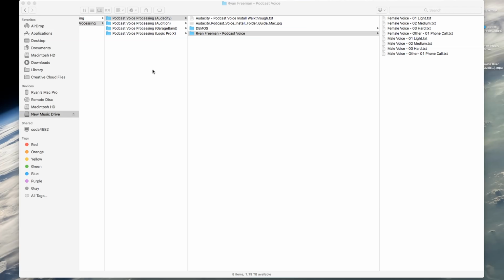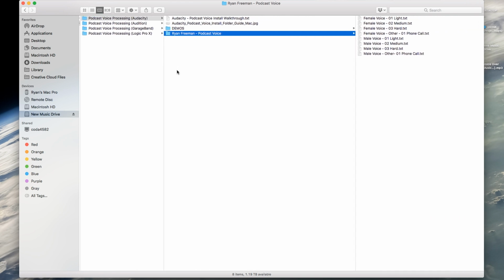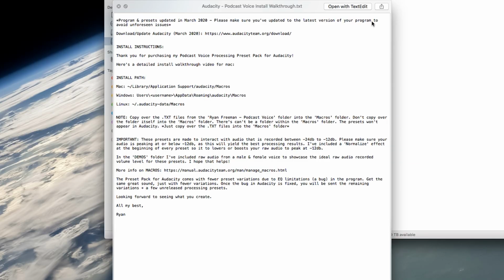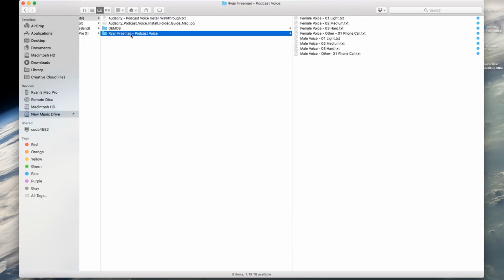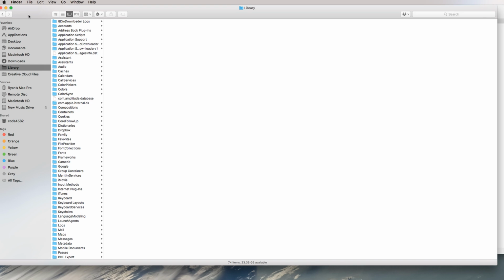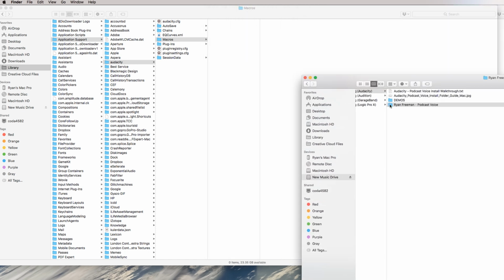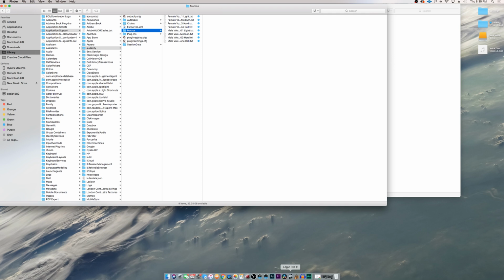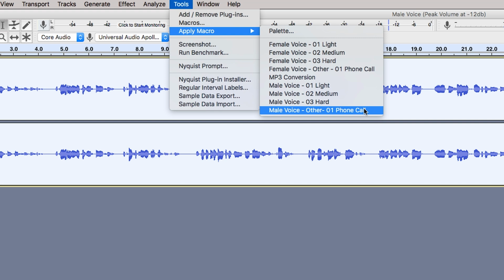HOW TO: Install, Save & Apply Audio/Macro Presets in AUDACITY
*Available for Logic Pro, GarageBand, Audition & Audacity - No third-party plugins*

Do you want your podcast to sound the best it can? Did you know you can improve your sound quality by processing the audio so it sounds like a professional production even with an entry-level setup? Look no further. Beginner or professional, my presets will enhance your sound, save you time & money.

• Includes 20 presets
• Saves you time
• Removes 'muddy' sound
• Balances voice levels
• Professional podcast sound
• Uses your program's stock plugins
• Adjust effects if needed
• 'Install & Apply' tutorial video included

ABOUT ME:
Ryan Freeman is a Filmmaker, Composer and Creative Entrepreneur based in Toronto, Canada. He's co-owner of Lossless Creative, a production company specializing in branded content for national & global clientele.

Freeman won a Webby Award for Best Sound Design and Original Music in a Podcast. He's had a short-film premiere at Hot Docs International Film Festival, and worked with Grammy-winning musicians/songwriters. He's also a beta tester for Adobe.

Ryan Co-Directs his films with his brother, Brad Freeman. Ryan is also the cinematographer and editor of all their work. Ryan's first love was music, which is why he composes original music for every project he touches.

He is in the pursuit of creative excellence and learning, which has inspired him to create a community focused platform where beneficial and compelling ideas can be shared regarding multiple creative mediums.